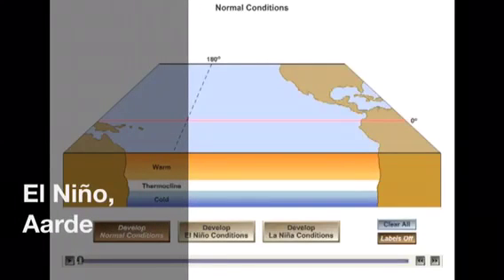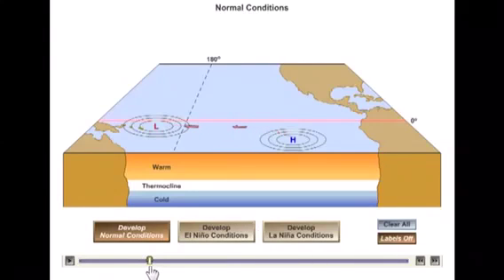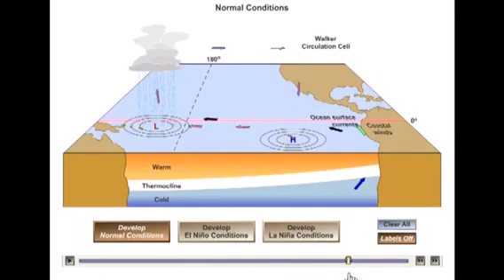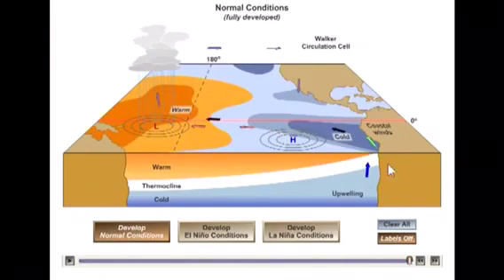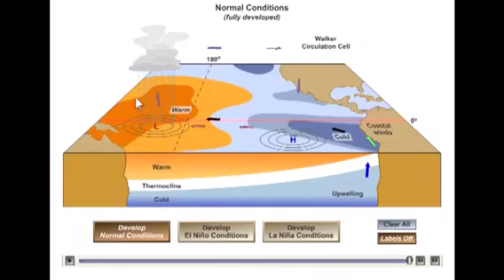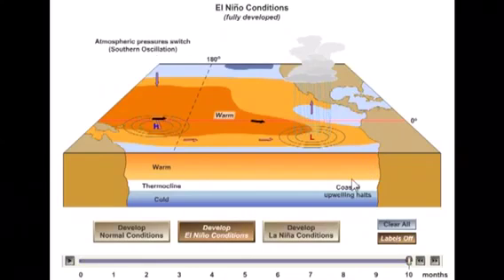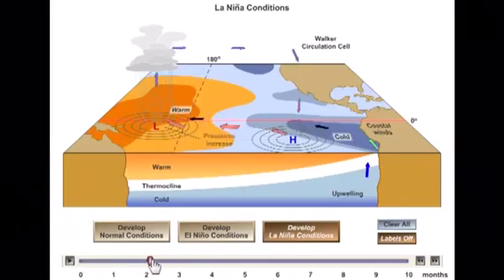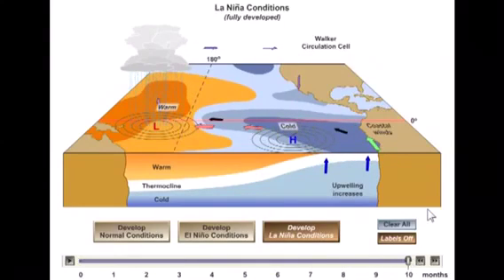El Niño en La Niña, Aarde, uitleg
Aarde, klimaatverandering, vwo4